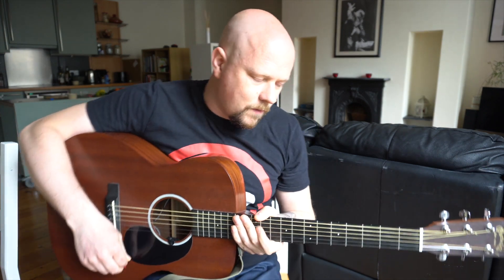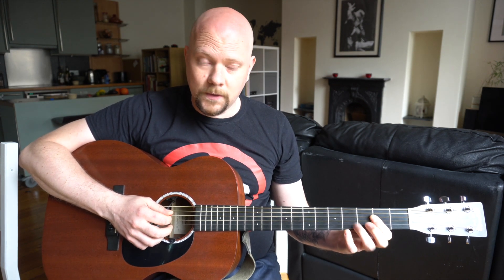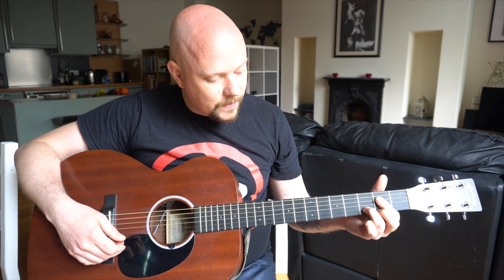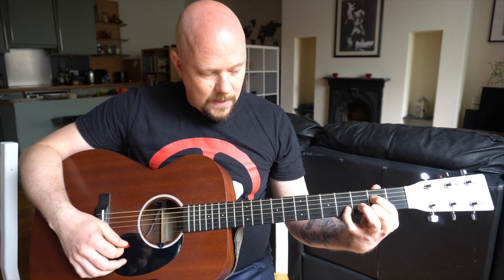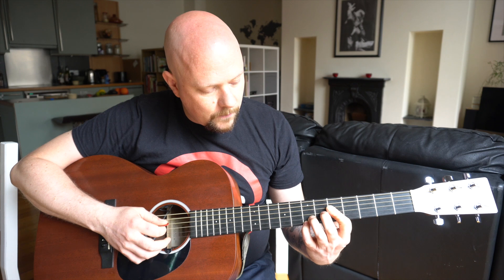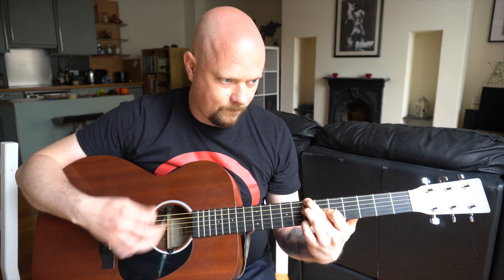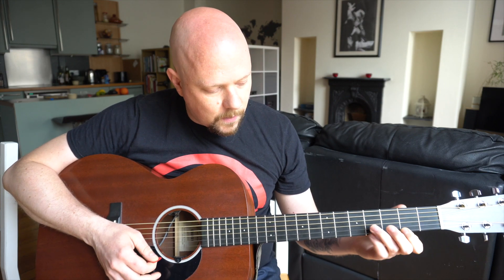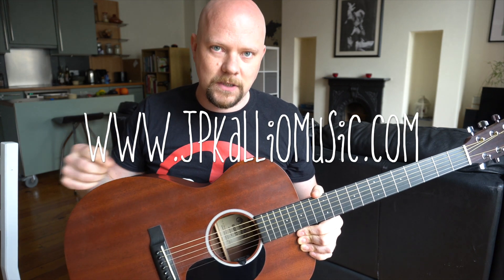DADGAD episode 4 How to play A chord in DADGAD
In this lesson I break down the A chord in DADGAD
You will learn A major A minor A7 And A minor 7 in several positions.

J.P. Kallio
All comments, shares and subscriptions greatly appreciated :-)

Support me

Canon 70D
Kit lens
Canon G7X
Lighter Joby gorilla pod, for the G7X
Manfrotto MKCOMPACTLT-BK Compact Tripod (I love this thing! Sturdy and light enough to travel with)
GoPro Hero Session (If I would only have one GoPro, this would be it)
GoPro Hero (This is my backup and I use it all the time as second or third angle camera. But don't get fooled by the price, this is very capable camera, and the battery life is fantastic! Great camera to get started with GoPro)

To edit I use Final Cut Pro X

The Gear I use to record my music

I record using Logic Pro X
Zoom R16
Vocal Microphone
Guitar microphones (these are amazing!)
Mixing and recording headphones

(Above are affiliate links which mean if you buy a product, at no extra cost to you, I make a little bit of money to help me make more and better vlogs and recordings)